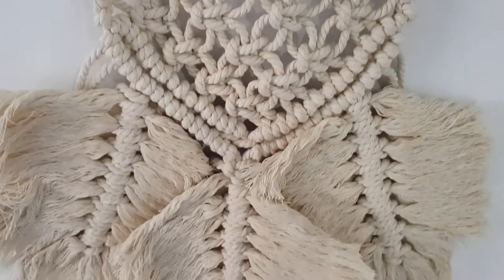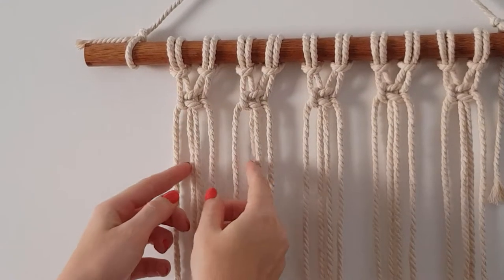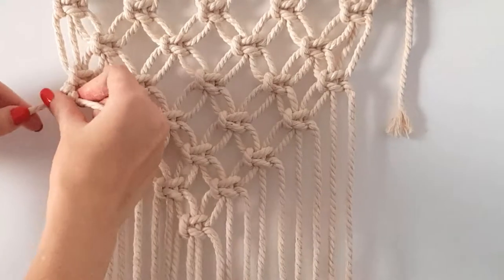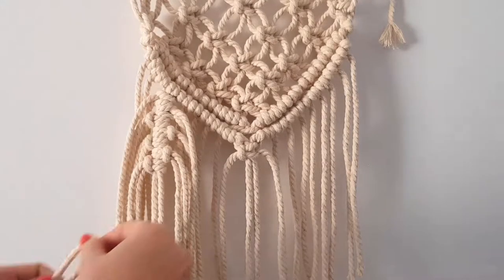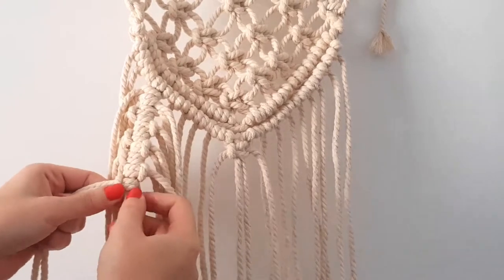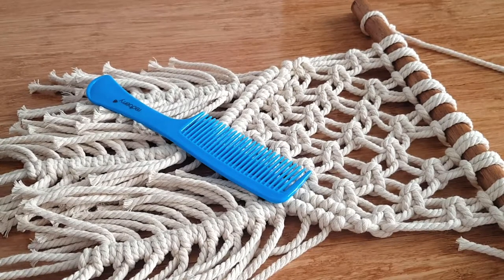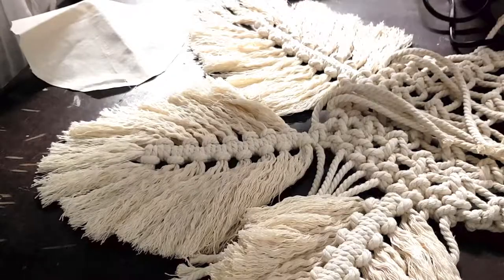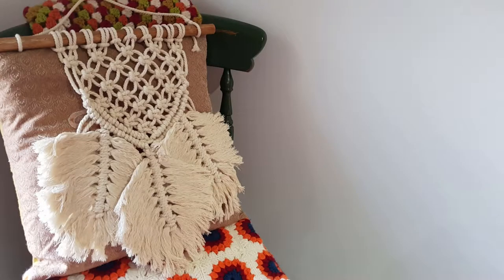How To Make: Macrame Wall Hanging w/ Leaves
ANOTHER proper craft tutorial THAT IS ACTUALLY A TUTORIAL WOOO~! Am I getting any better at these?

PS Jak and Dax ep. 8 is inbound!